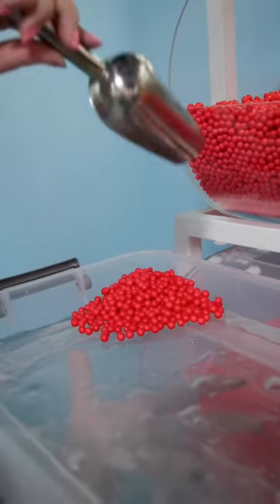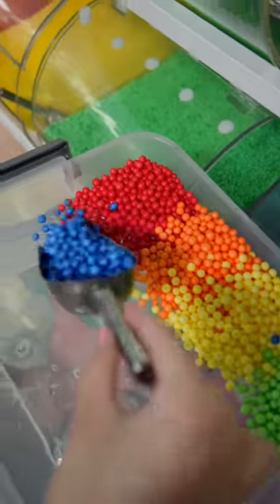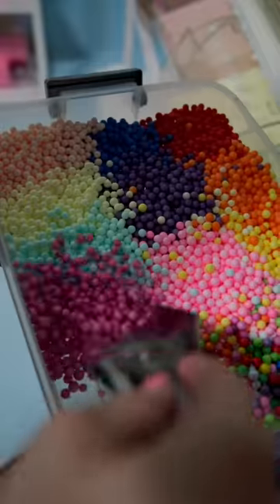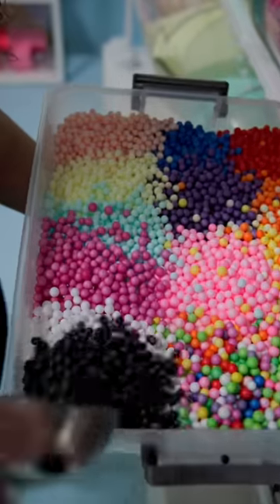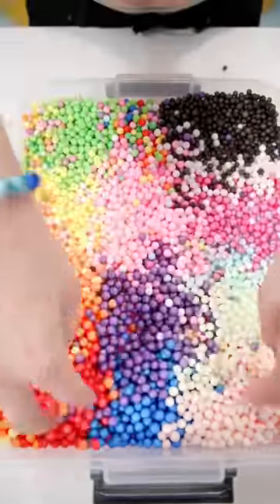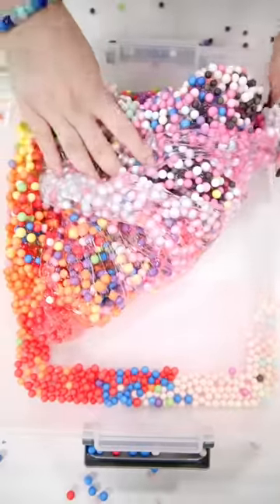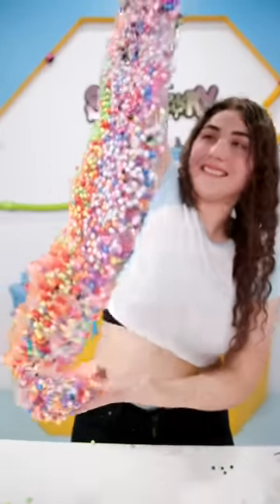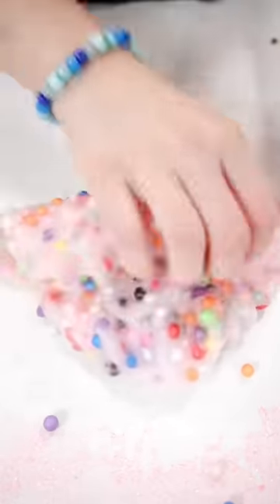Mixing all my big foam beads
We created this show and put it on Tubi for you guys! its free to watch and we want to make season 2 so tell all your friends to watch it!